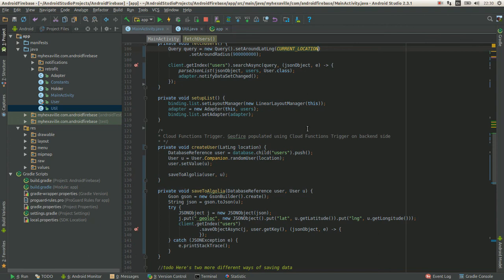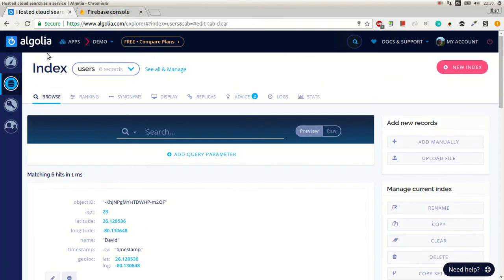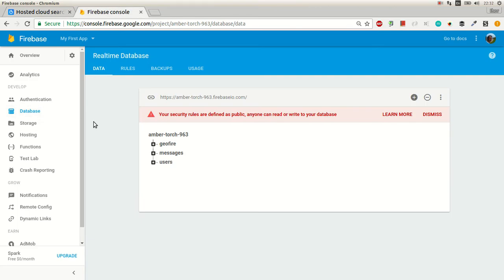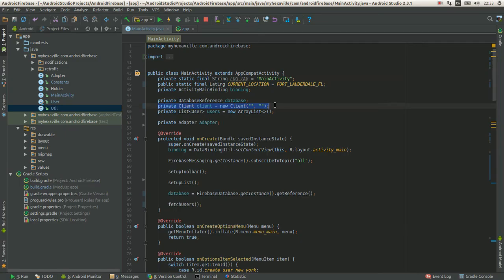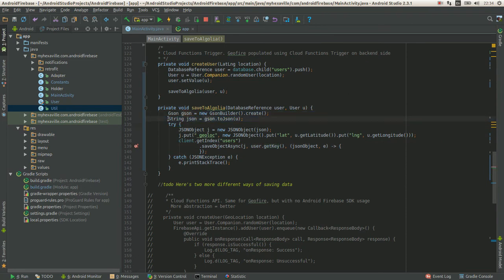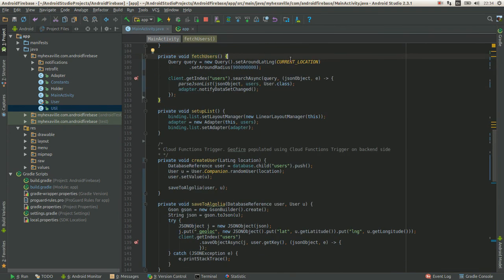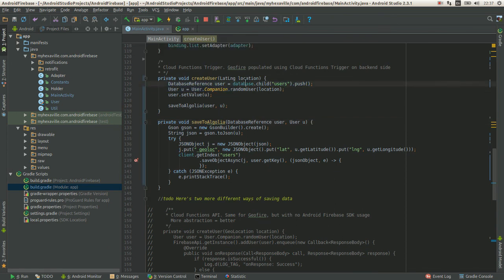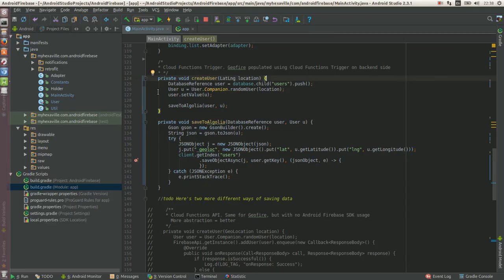Android Algolia vs Geofire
Source code here, algolia branch